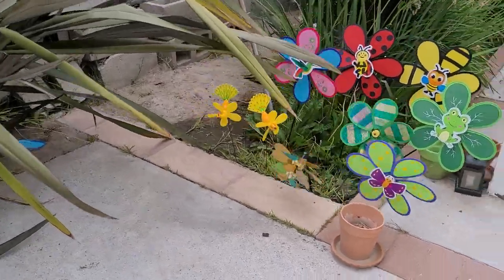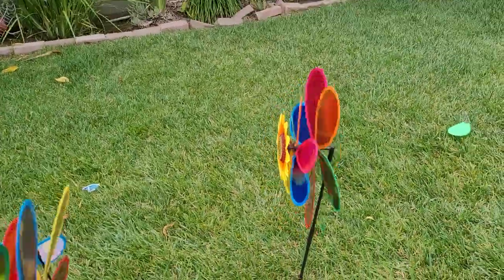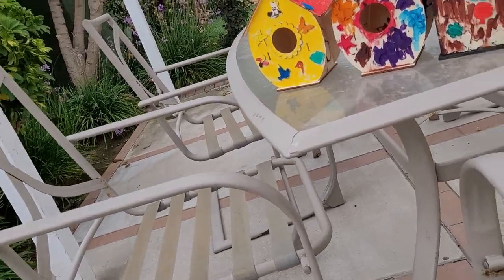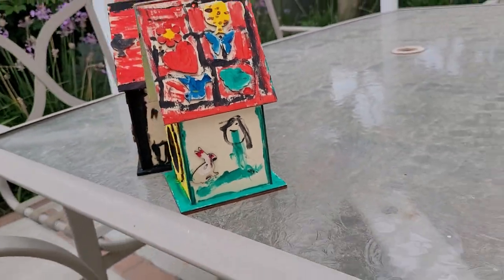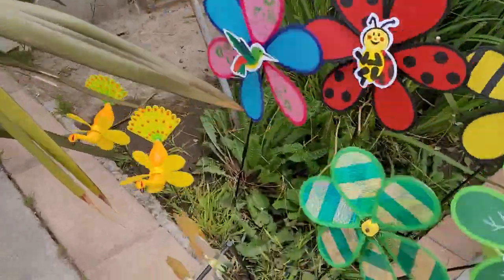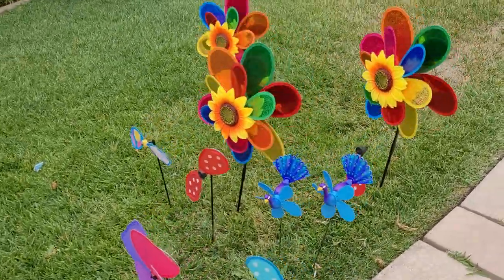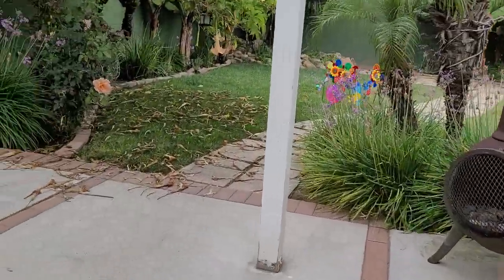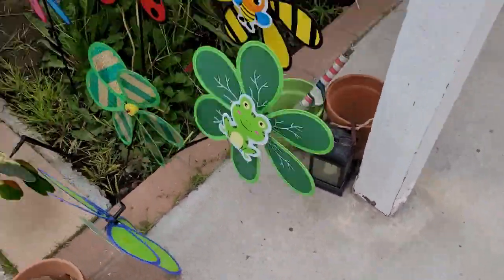****NEW PINWHEEL FLOWERS***FUN & COLORFUL SPINNING FLOWERS FOR MY PINWHEEL GARDEN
PINWHEEL FLOWERS, SPINNING FLOWERS, COLORFUL, FUN PINWHEEL GARDEN